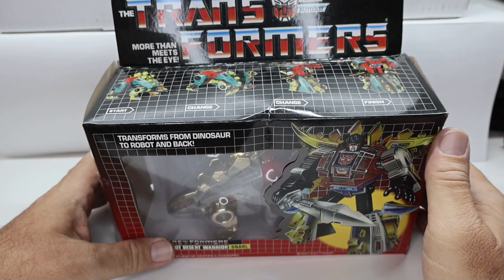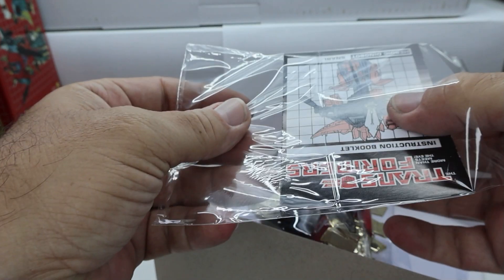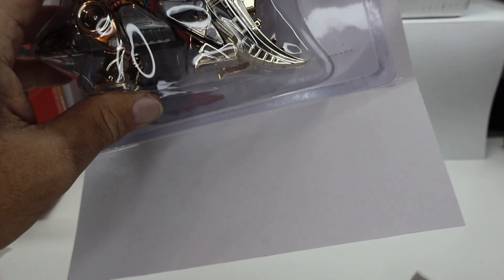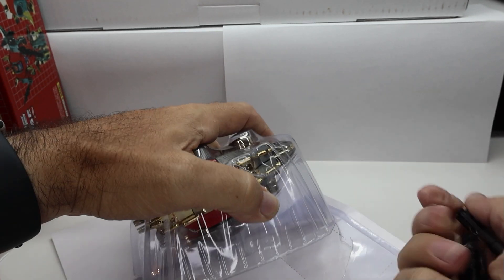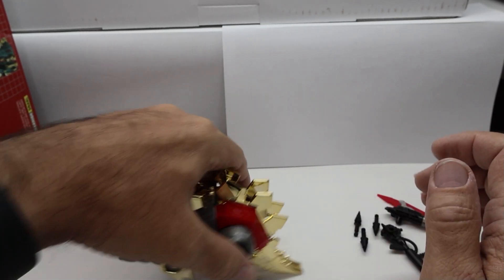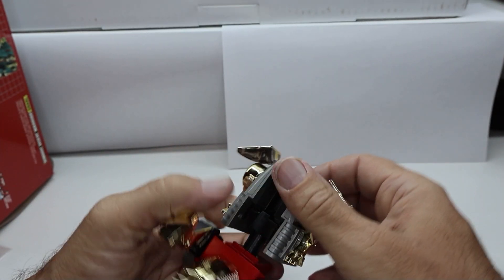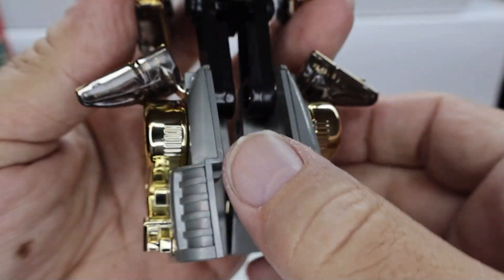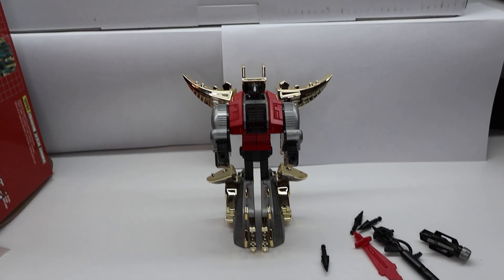Transformers G1 K O Dinobot Snarl from TEMU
Quick review of Transformers G1 Dinobot KO snarl